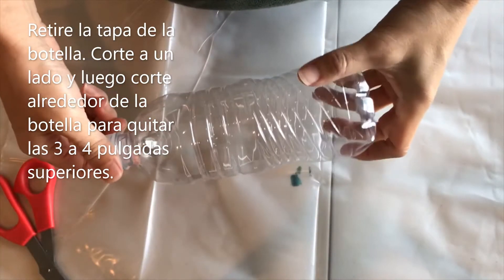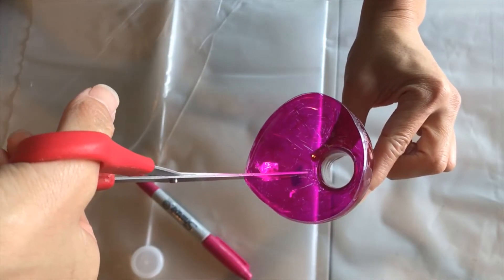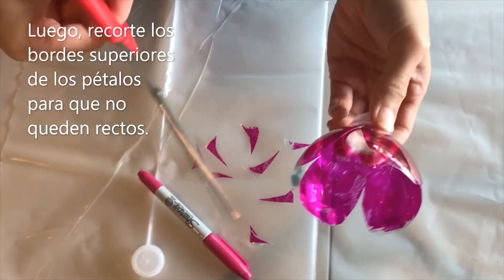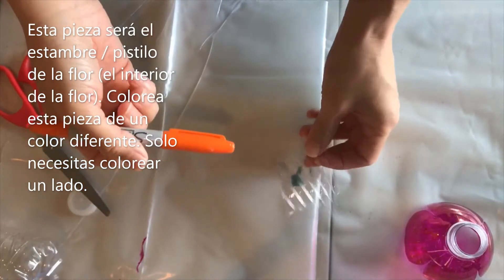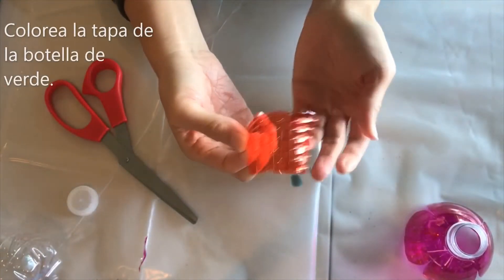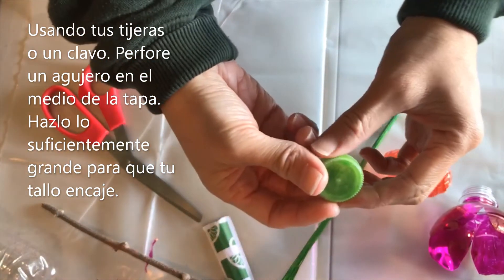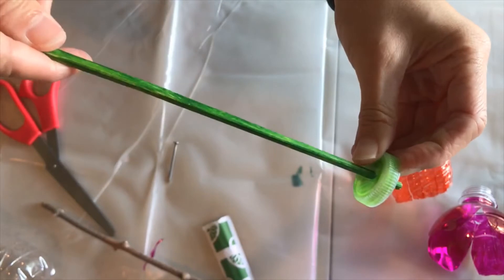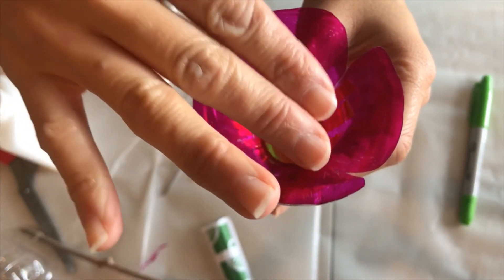DIY Plastic Flower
This is a step-by-step instructional video on how to make a plastic flower.  All you need is a plastic bottle, scissors, color sharpies or acrylic paint, a stem (you can use a chopstick, straw or branch), and glue.  I have translated some of the instruction to Spanish. I hope you enjoy the video.